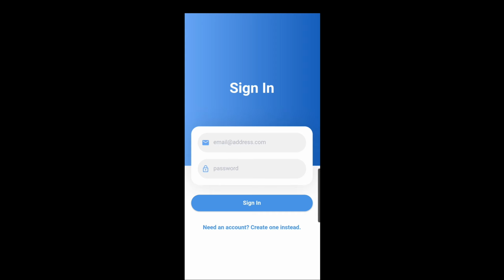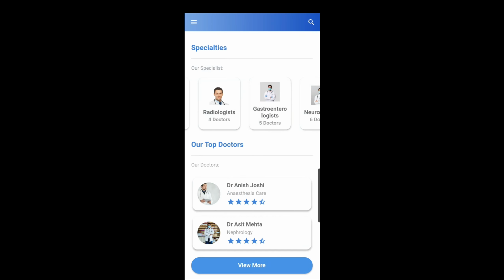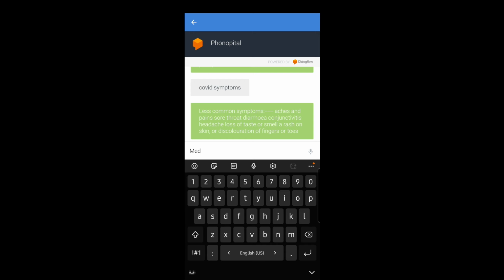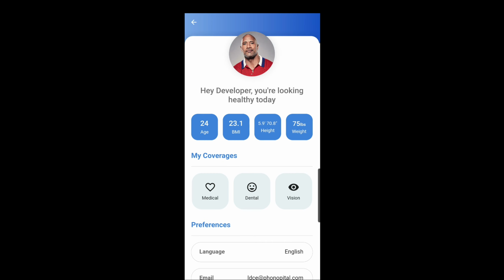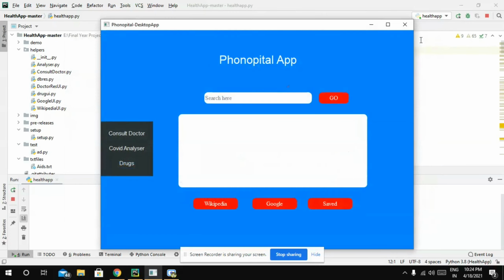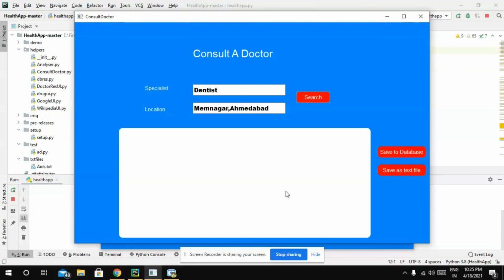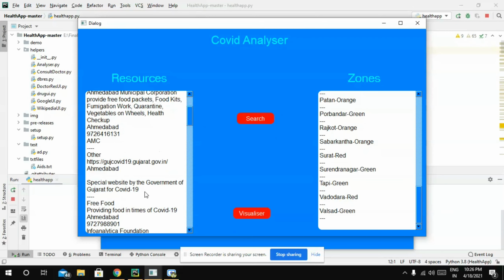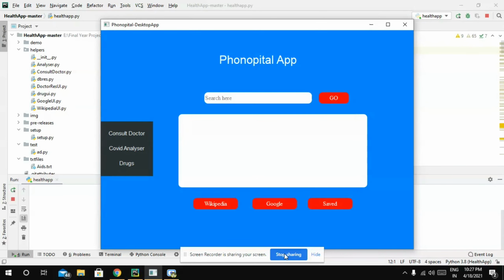Phonopital App Demo [Full Length Video]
NOTE: This is an Extended version of the previous video on the playlist.

An App created by Students of LDCE as a part of final year project.
Video demonstration for Kaizen 2021

The following video includes Mobile app Interface  briefing narrated by Swetank and Desktop app demonstration by Hardik.

Development Team:
Shaikh Mo Arbaz Mo Ishak
Hardik Shah
Chetan Khatik
Swetank Upadhyay